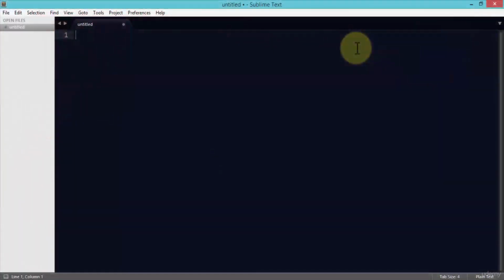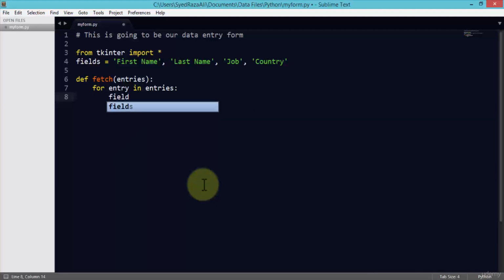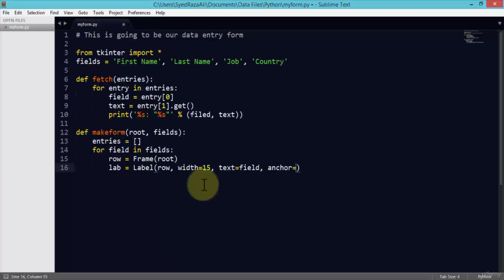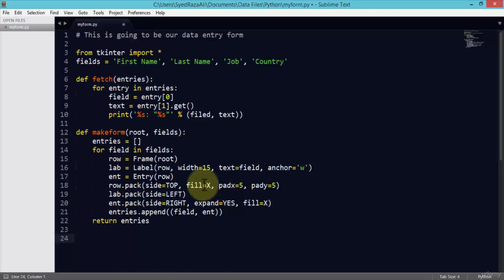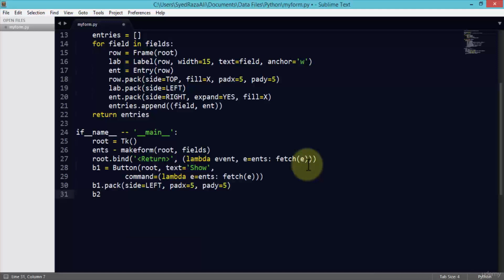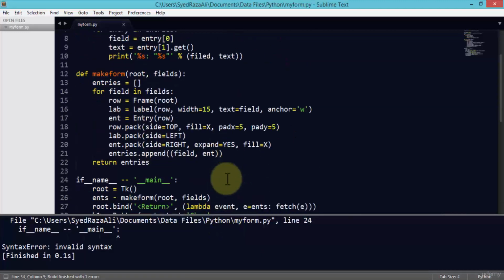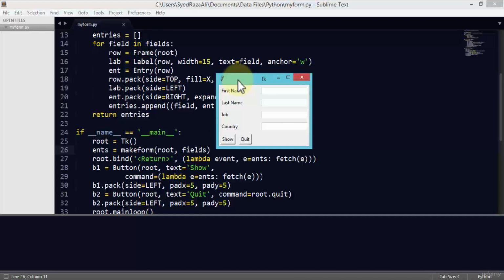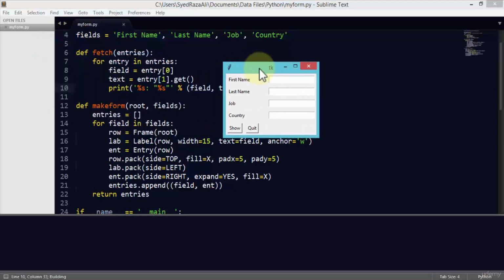7 Data Entry Widget